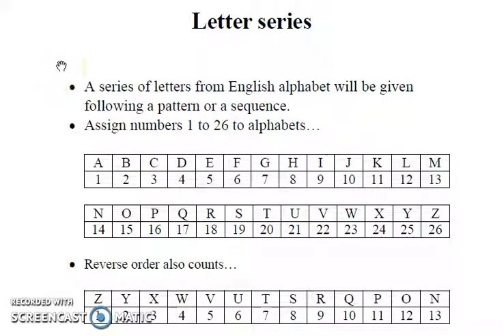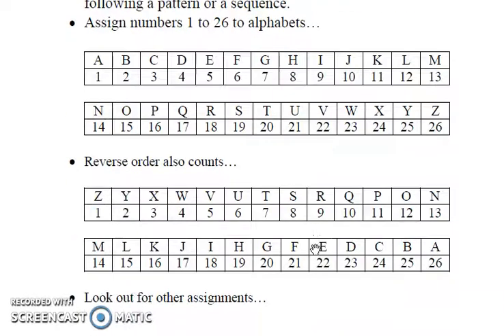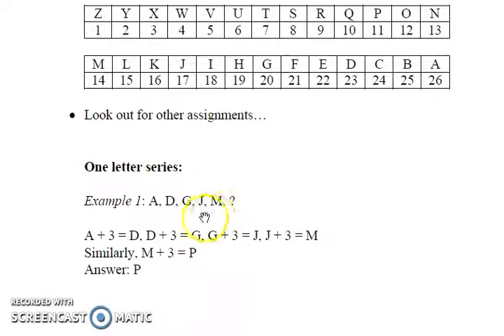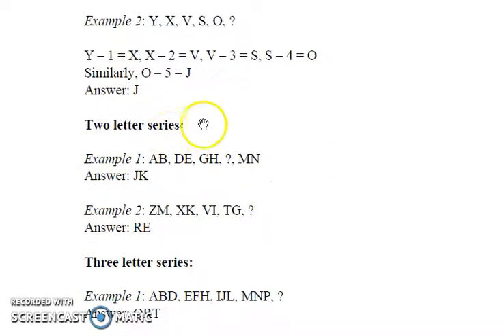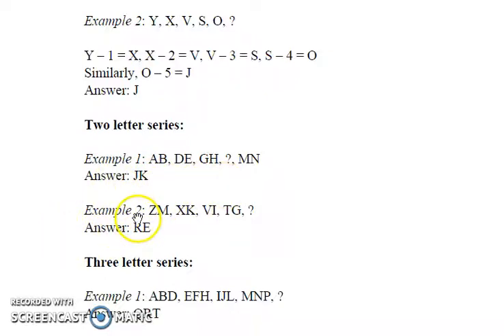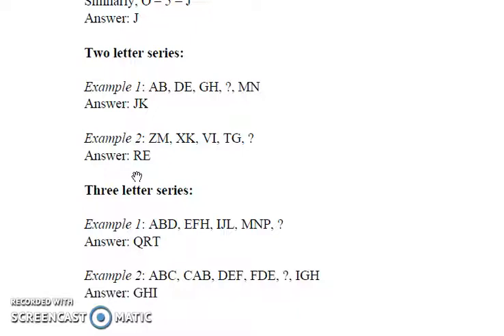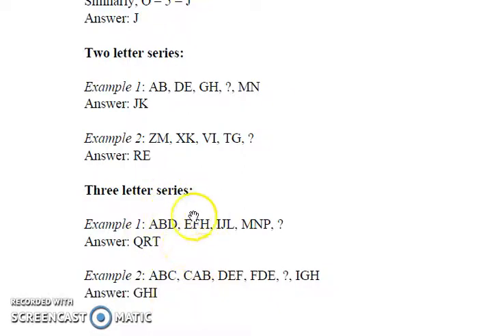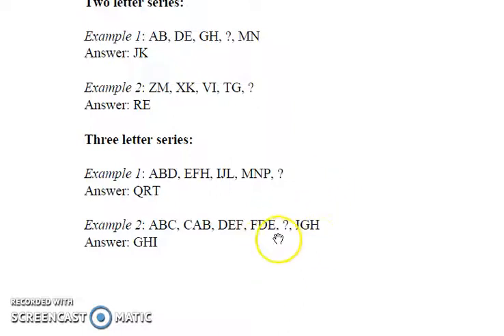NTA NET /JRF PAPER 1 TEACHING AND RESEARCH APTITUDE REASONING PART-2